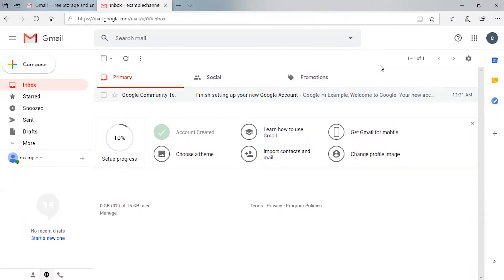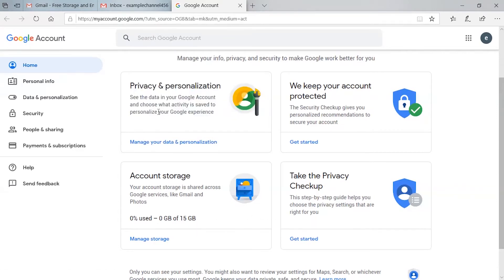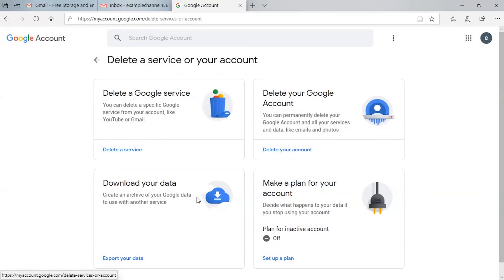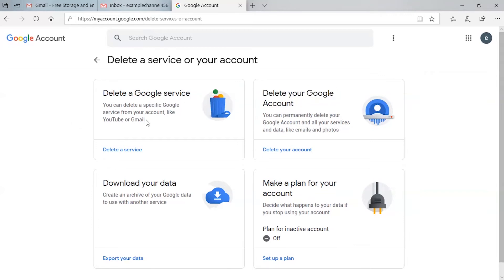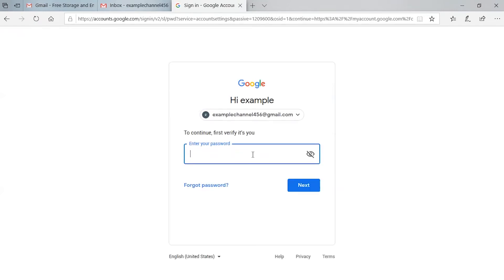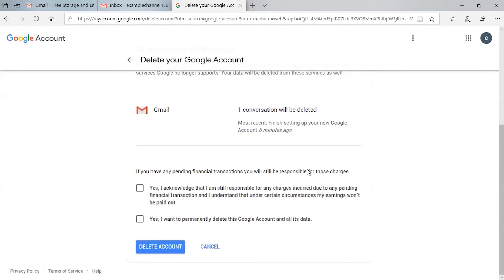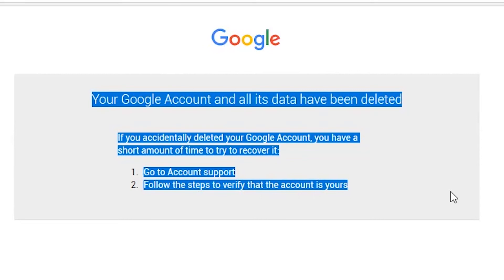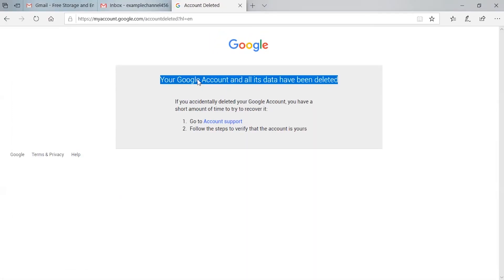How to Delete Your Gmail Account Permanently In 2019 - Kunwar lab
i\In this video, you will learn about "How to Delete Your Gmail Account Permanently In 2019".

After you remove or delete your Gmail account you will lose all the data related to Gmail like youtube, google drive photos, etc permanently after that you won't able to recover it anymore. You will also lose saved data like browser history saved password etc so think before to remove or delete your Gmail account.

Check out our blog for more information on How to Delete Gmail Account Permanently